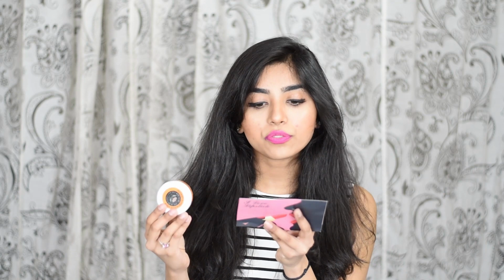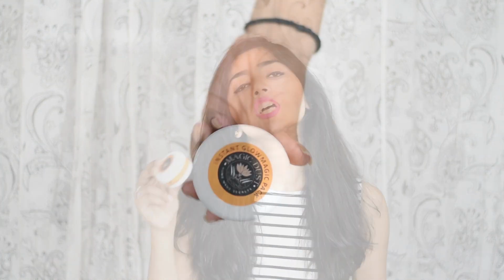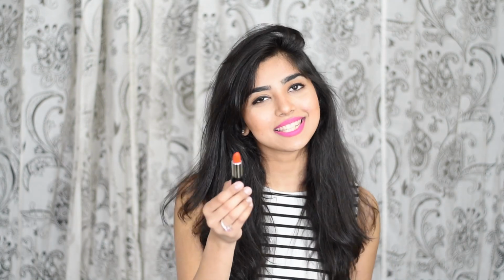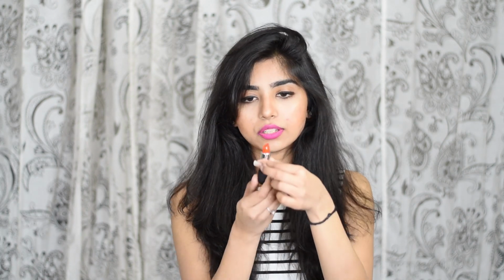Euphorbia February Box | Products Worth 1418 Rs. In Only 248 Rs./ Cheapest subscription box ever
Hi, Everyone!!

Today I am unboxing the Euphorbia February box for you guys!

About the box:
*Price of the box is Rs. 248 Rs/Month and it has products of worth Rs.1,250.
*There are total 4 full-size products inside the box.
*Products in February Euphorbia box:

v  Magic Dust Instant Glow Magic Pack: Chocolate (Rs.450)

v  ML Matt Look Matte Lipstick (Rs. 350)

v  Nien Nose Pin (Rs. 150)

v  Seven Seas Lipstick: Red Matt (Rs. 300)

About my  Channel:
This channel is all about DIY,  makeup tutorials, hairstyles, nail art and other awesome crafty ideas that pop into our mind. Every DIY tutorial is very easy and simple to follow, perfect for beginners, explained step by step and achievable at home.

Let me know what you think of this video in the comments below.